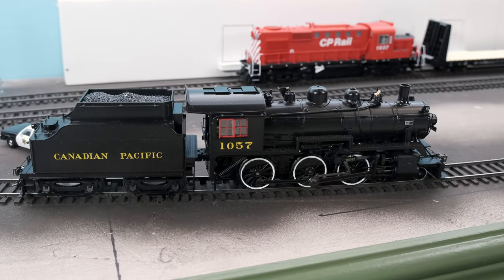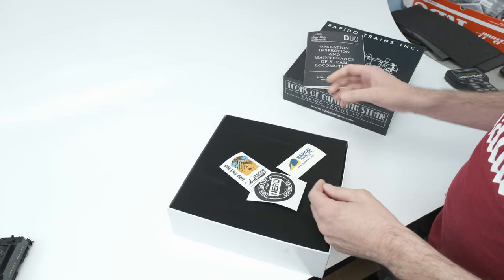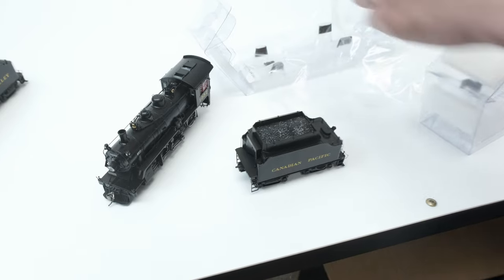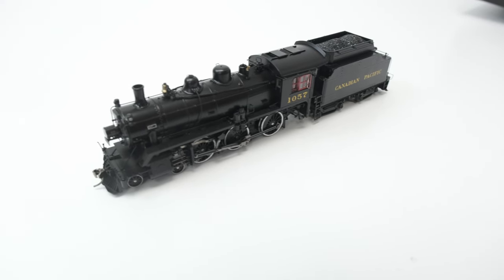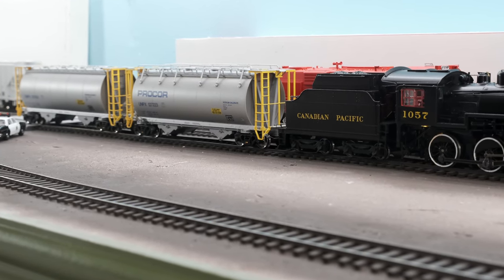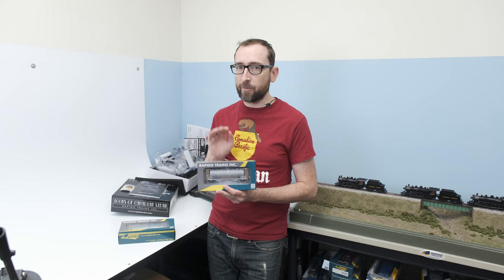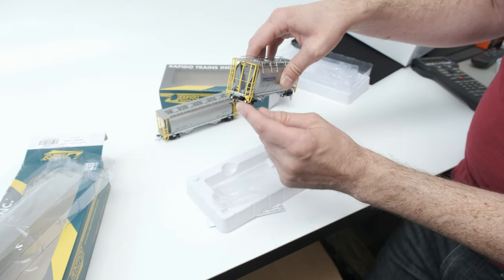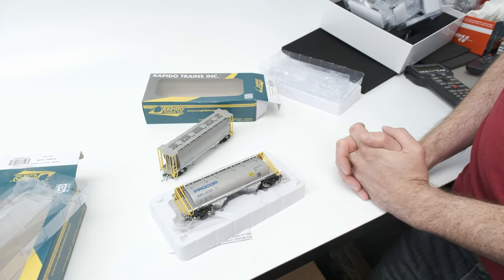CPR D10 4-6-0 & Procor Sodium Chlorate Hopper Unboxings!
We have two HO scale models to unbox this week, based on prototypes that made their debuts 90 years apart...neither of which ran on the Kingston Sub in Jason's timeframe!

First up, yes it's true...at long last our Canadian Pacific D10 4-6-0 steam locomotive is finally here! We follow that up with the much more modern Procor 3,000 cubic foot sodium chlorate hoppers. Let's dive right in, shall we?

0:00 - Introduction
0:27 - D10 overview
0:55 - D10 unboxing
2:51 - D10 in action
3:41 - Procor hopper overview
4:41 - Procor hopper unboxing
6:05 - Wrap-up